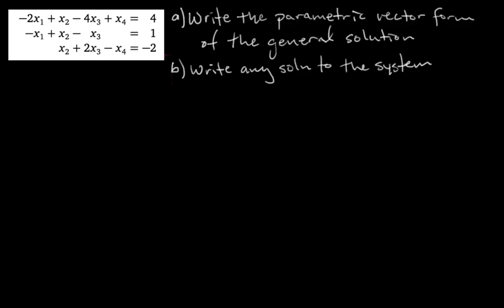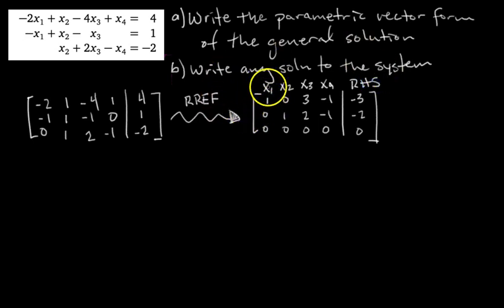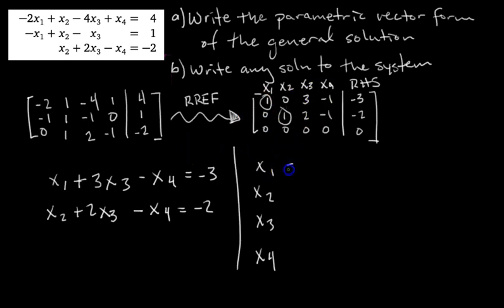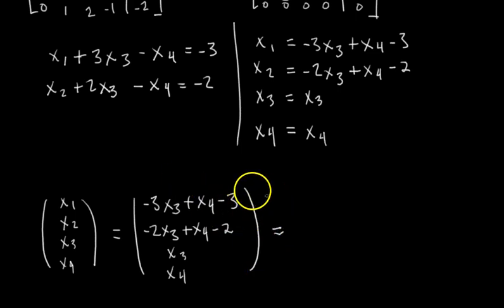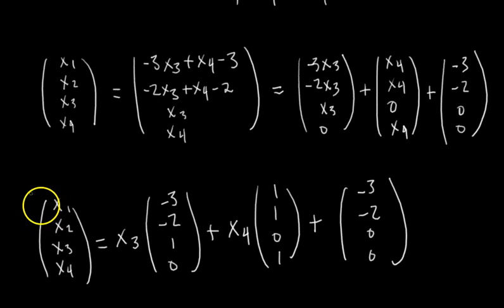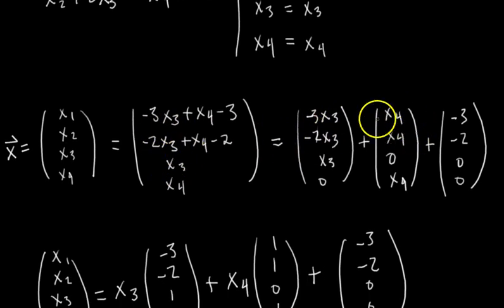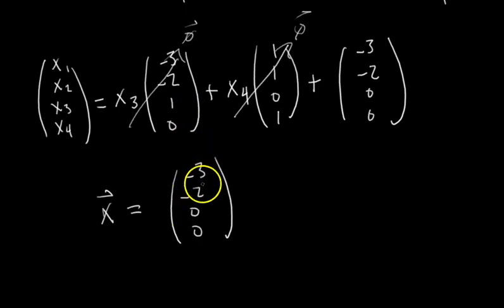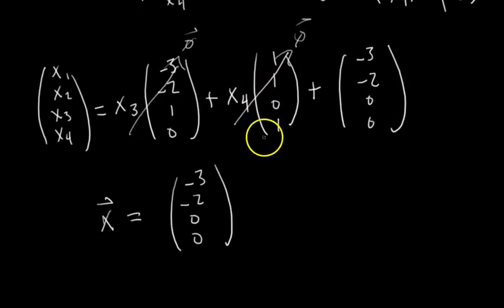Parametric Vector Form and Free Variables [Passing Linear Algebra]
Free variables and basic variables: 1:05
Part b solution: 7:50